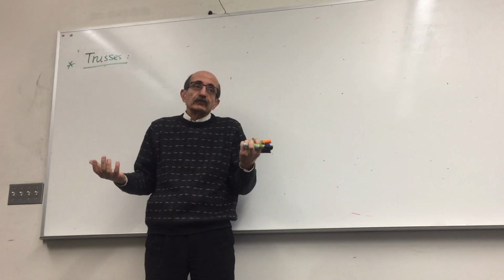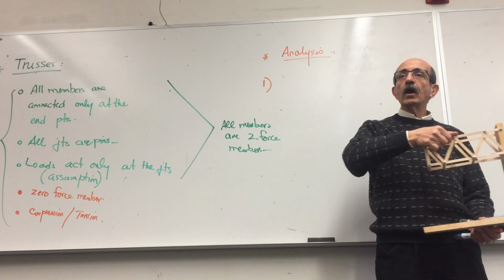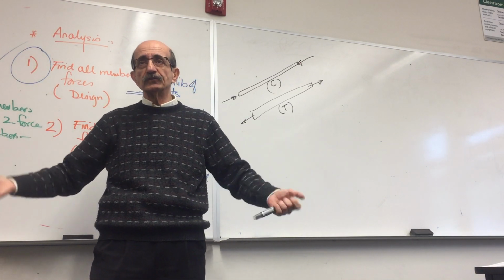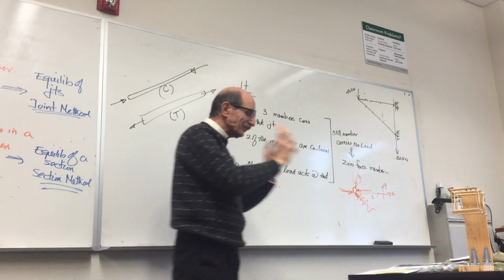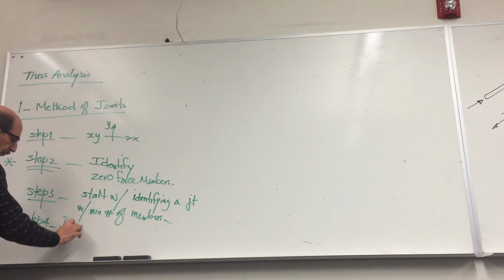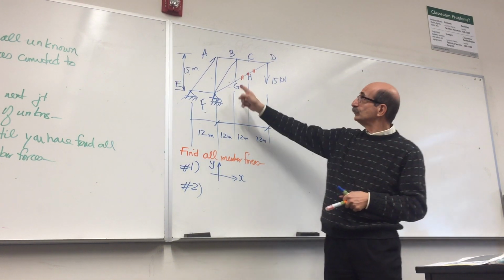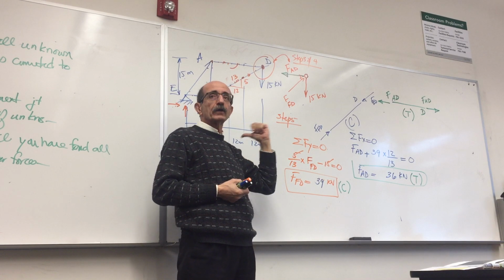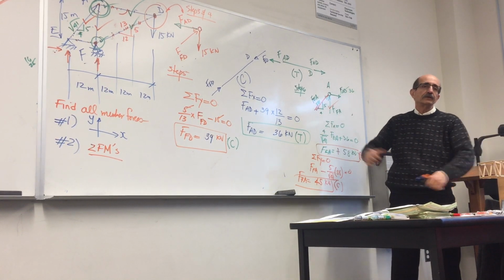Lecture 19 on Statics -A different class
Frames-Continued + Introduction to Trusses